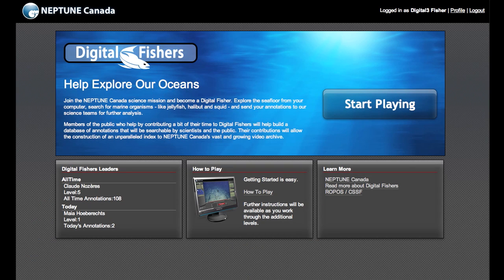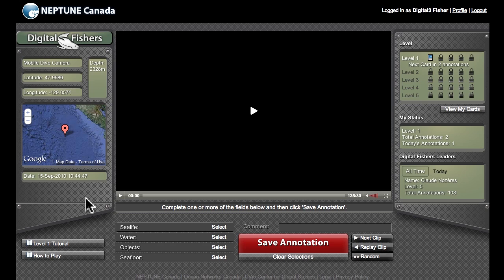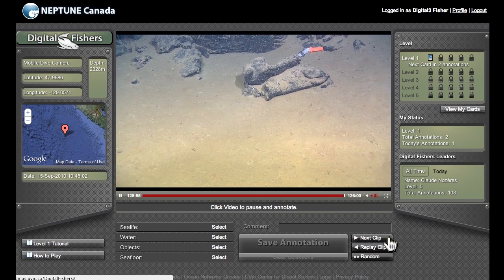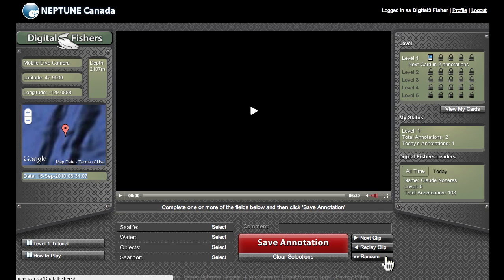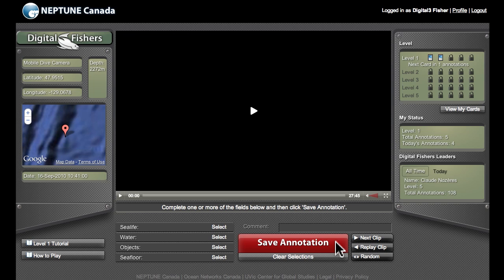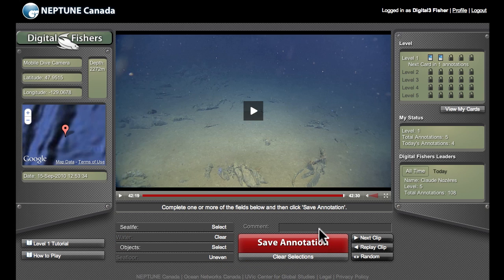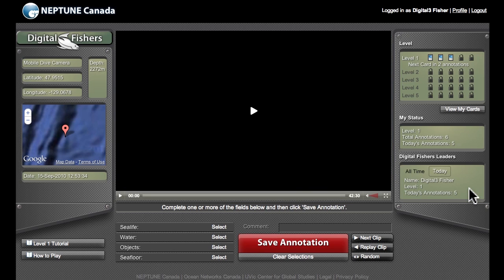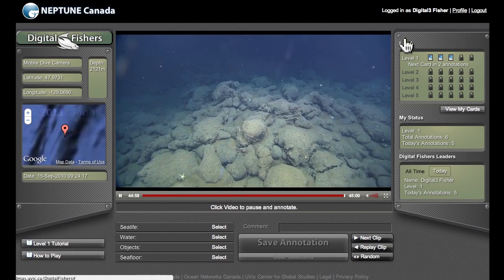DigitalFishers Demo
An introduction to our new citizen science game, digitalfishers, which you can play at dmas . uvic . ca / DigitalFishersLanding.